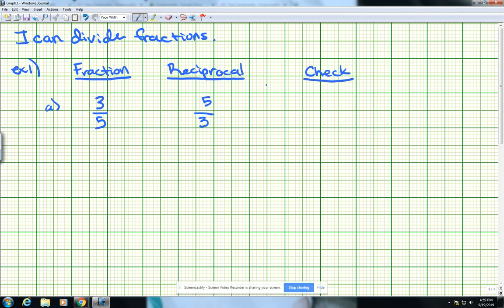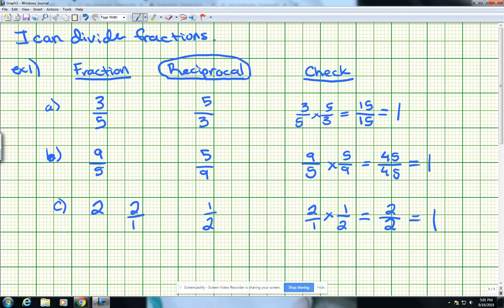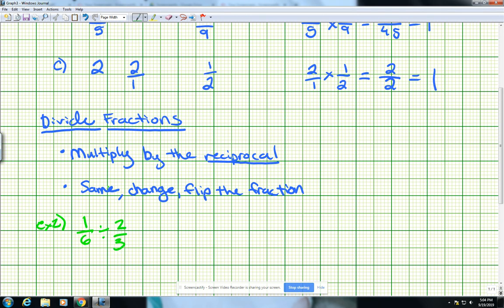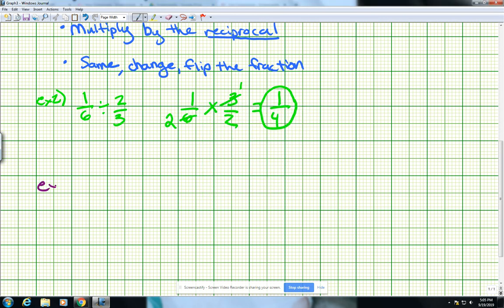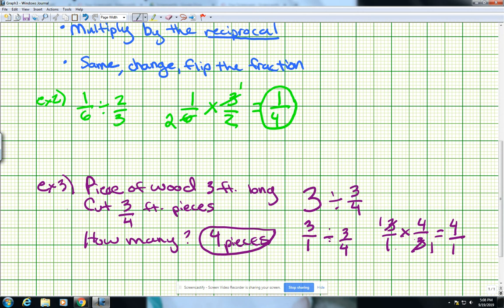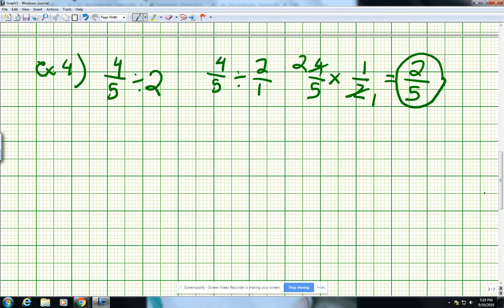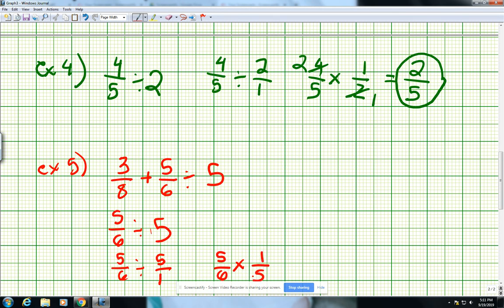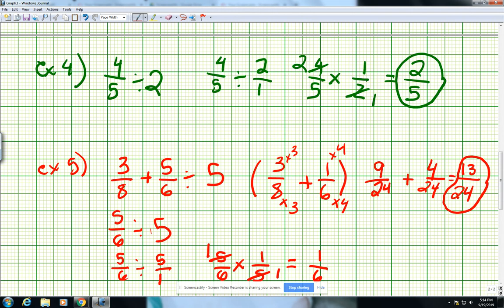Chapter 2 Lesson 2 Dividing Fractions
Big Ideas 6th Grade Math
Trivett's math Class